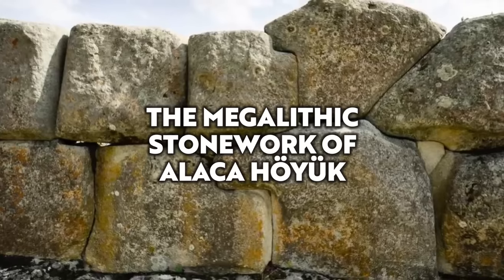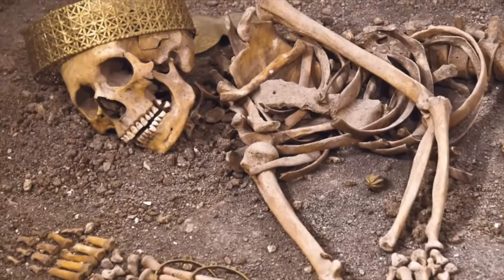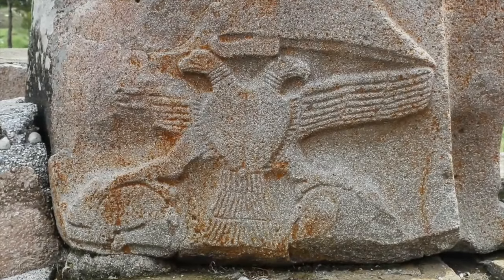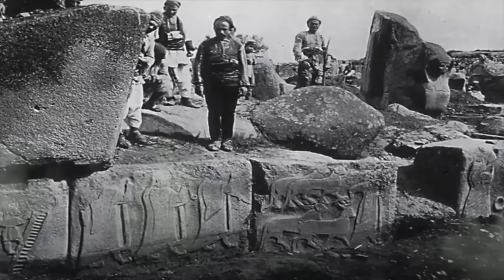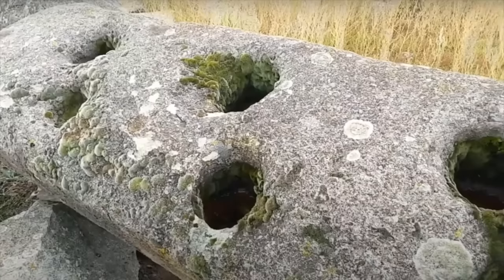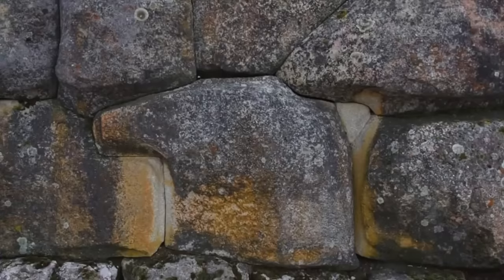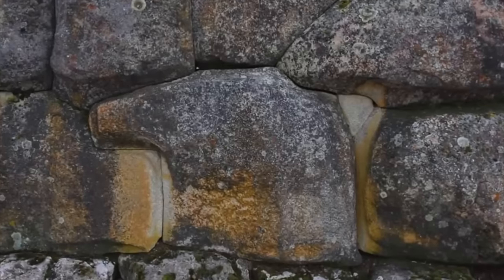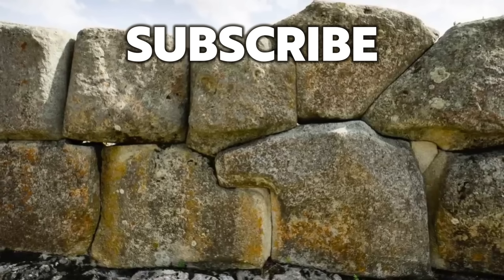Incredible Polygonal Stonework of Alaca Höyük, Ancient Turkey | Ancient Architects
The Hittite civilisation is something I’ve rarely discussed over the years because it’s never been a strong area of interest, really because of my own lack of knowledge, but every time I start some new research, I come across something created by the Hittites that really takes my breath away.

The subject of this video is the incredible megalithic ruins of Alaca Höyük, a settlement in the Alaca district of Corum, Turkey, which is situated around 25 km northeast of the Hittite capital, Hattusa.

At the site and beneath the Hittite ruins is a Hattian royal necropolis. Although the focus of this video is the incredible megalithic architecture, it is actually these Bronze Age tombs in the layers below the masonry that makes this site extra special, but this will be the subject of a future standalone video.

Above the Hattian layers is the incredible Hittite stonework, which we are told dates back to the 14th century BC and anyone with an interest in ancient architecture really should take note, because the ruins are truly astonishing.
 Watch this video to learn more, to see the incredible Sphinx gate, the beautiful reliefs in stone and the incredible megalithic ruins of the ancient boundary wall.